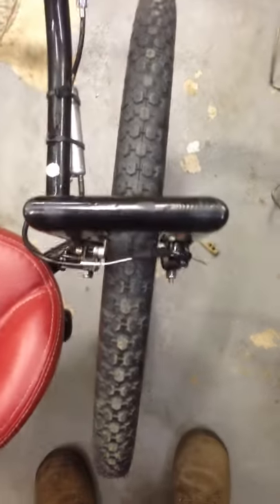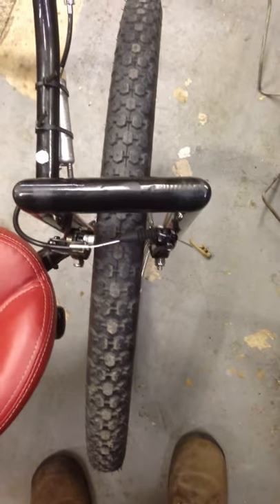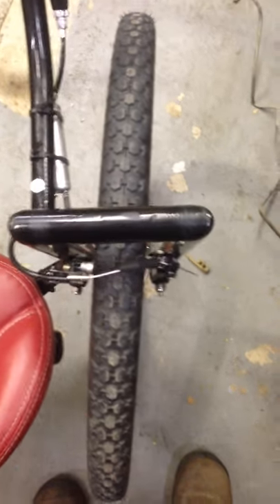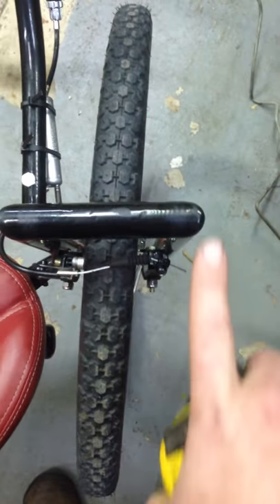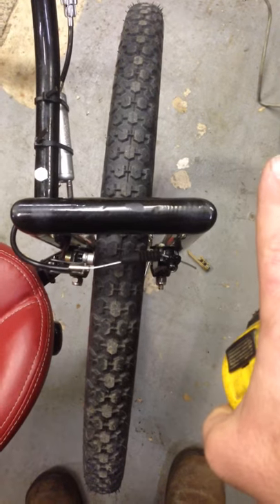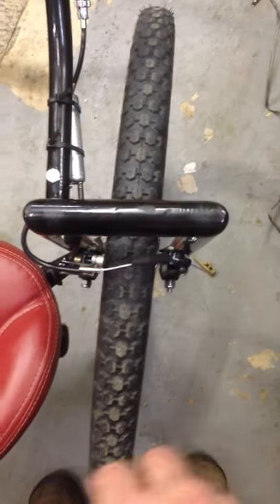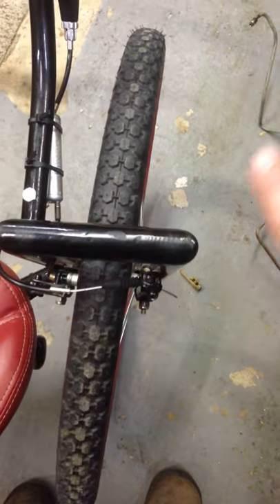Chalo Sulky Review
Ordered a Chalo Sulky for my three dogs and received a very unsafe piece of metal with wheels. The fork on the right side of the sulky was completely welded wrong. The wheel was totally crocked and the sulky wouldn't pull in a straight forward direction because it was made wrong. Daphne emailed me prior to shipping and told me it had been dropped in power coating and they were working on fixing it, so much for fixing it. Theres no possible way it was dropped and caused this problem. This never should a have been shipped out. Very poor quality control. So much for USA made.BUYER BEWARE.